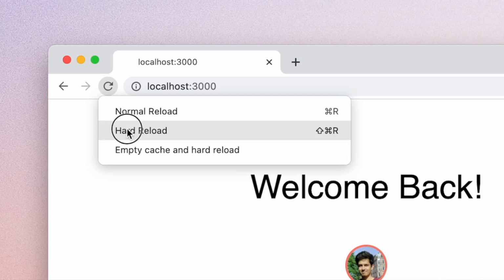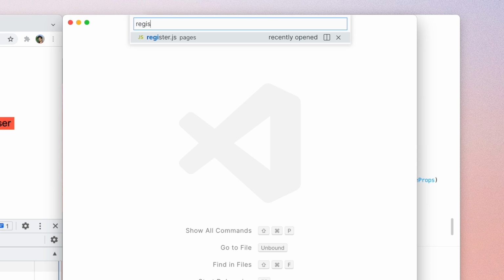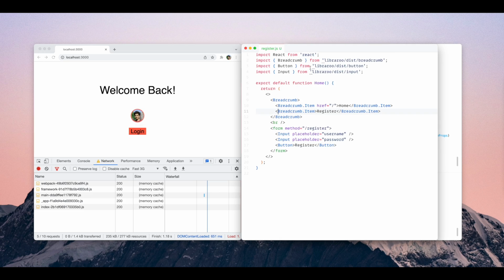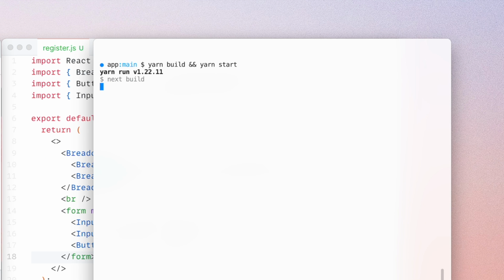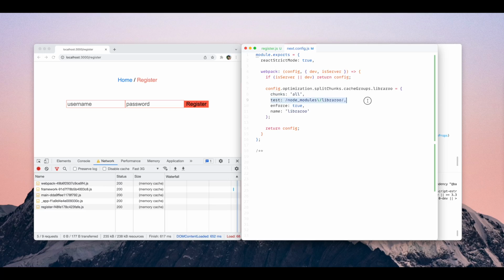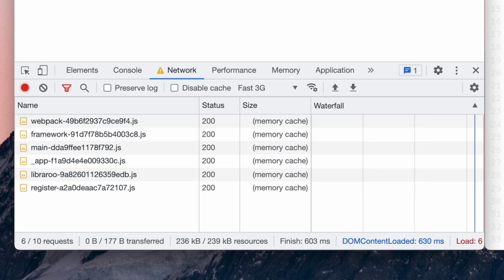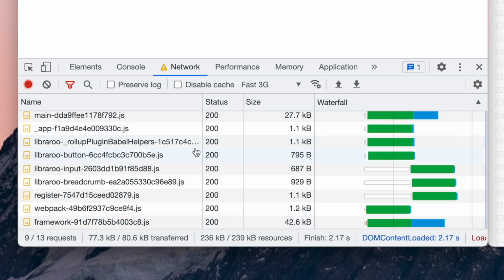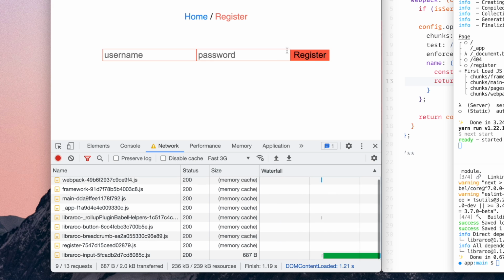Optimising long term performance with granular cache invalidation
When we talk about frontend performance, we usually talk about first load. But, for web applications that are visited often, first load is a small part of the experience. Everyday performance depends on completely different factors, cache being a big one. Having granular control over cache invalidation can be one way to optimise performance over the long term.